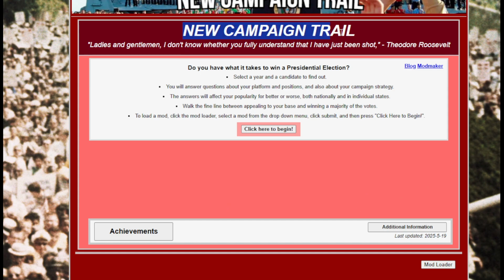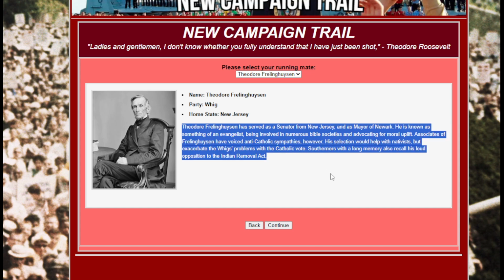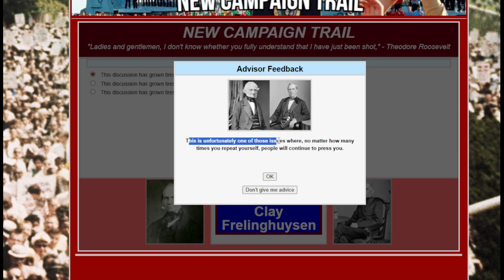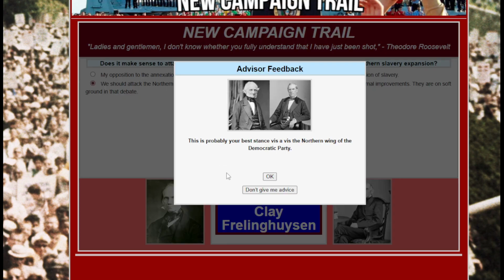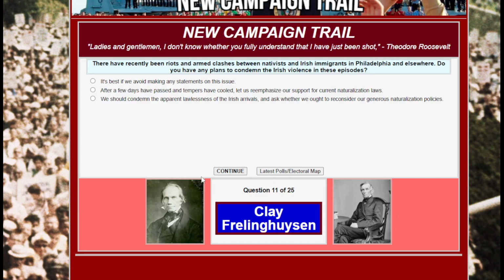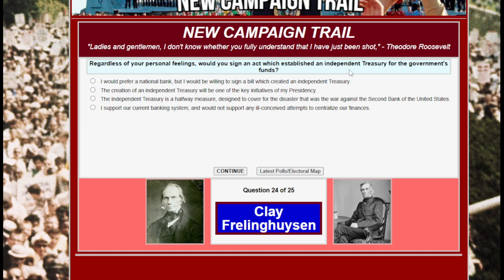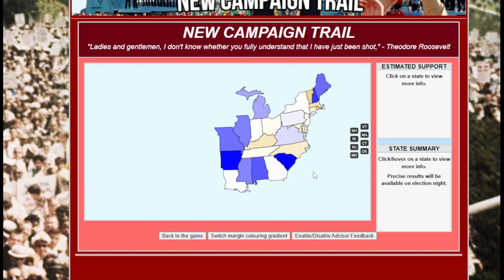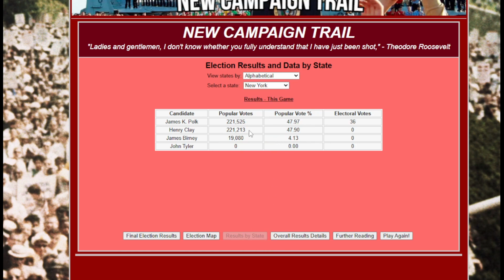New Campaign Trail | Ep.1 Henry Clay 1844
In this video I try to win the election of 1844 as Henry Clay, but there is a twist ending.